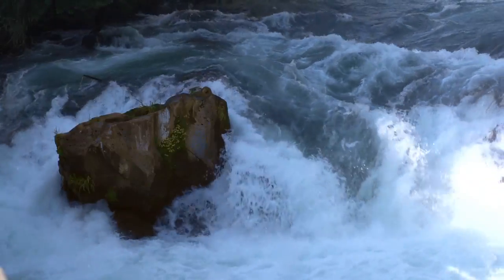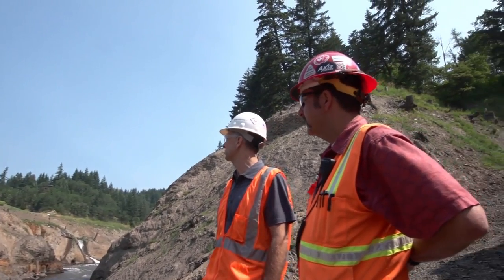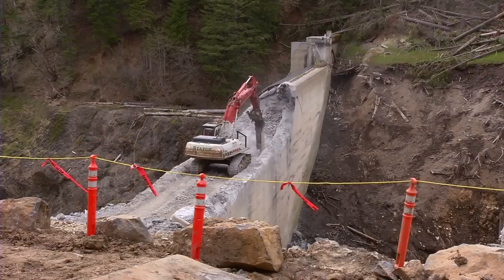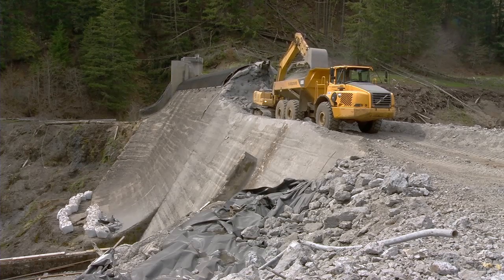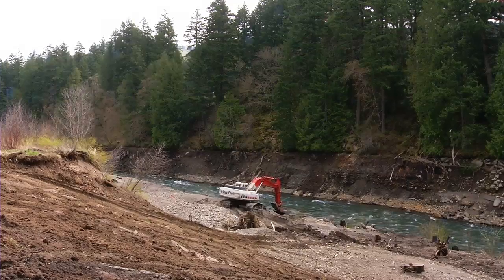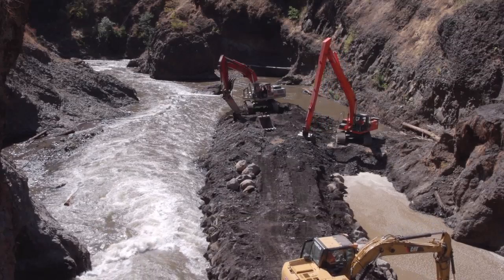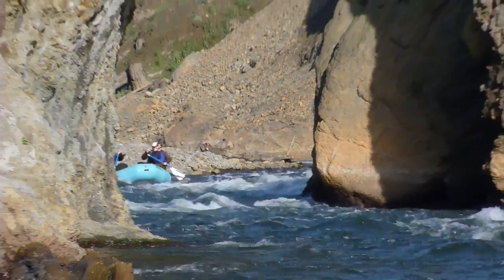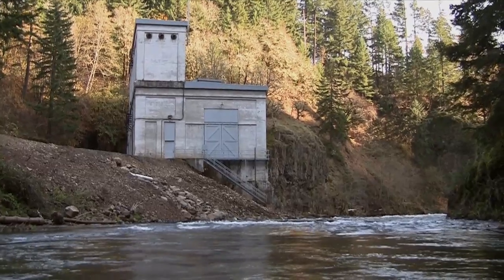Condit Dam - Webisode 3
The third video installment about the breach of Condit Dam and the work done to dismantle the dam to wind down operations on the White Salmon River.